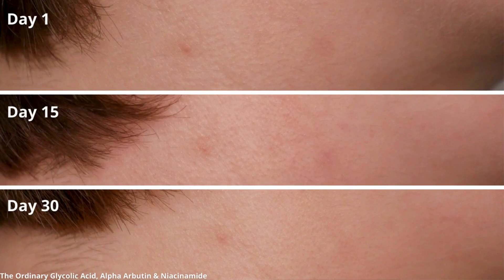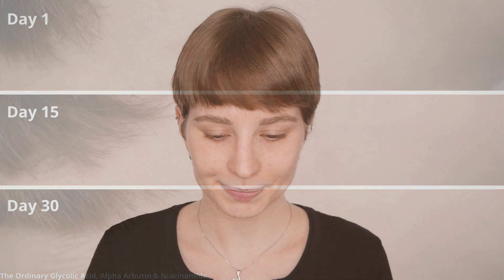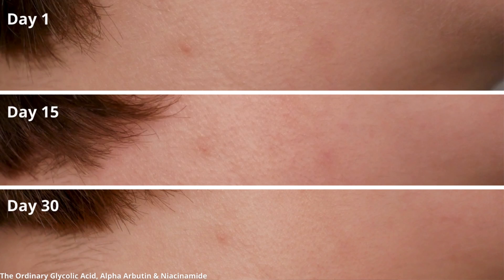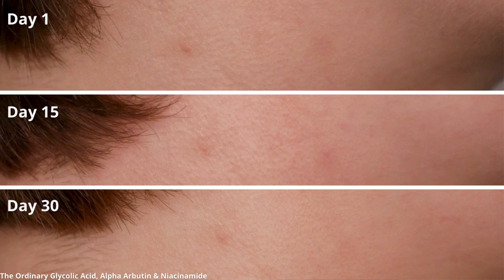The Best Products From The Ordinary For Dark Spots With Results and Pictures + Comparison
I have tried The Ordinary Azelaic Acid 10%, Ascorbic Acid 8% + Alpha Arbutin 2%, Niacinamide 10% + Zinc 1%, Alpha Arbutin 2%, and Glycolic Acid on the dark spots on my body and neck, and in this video, I will share my results.